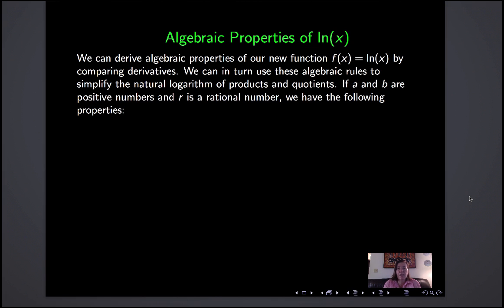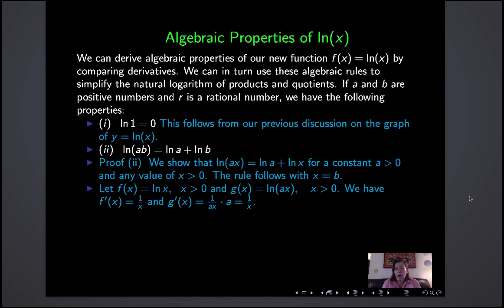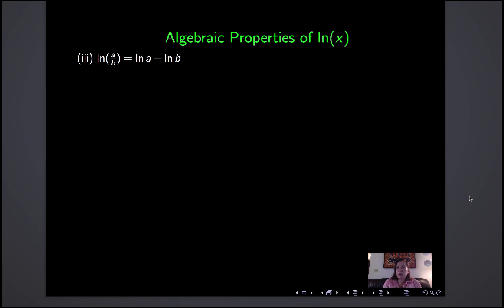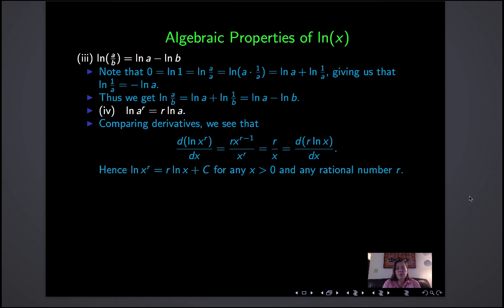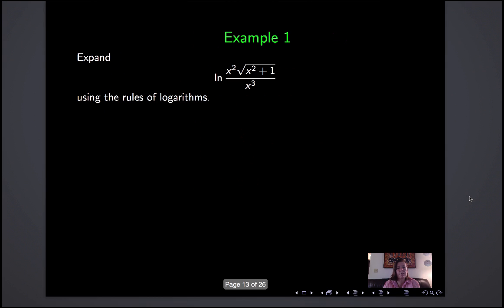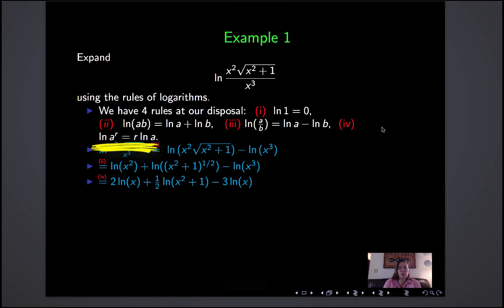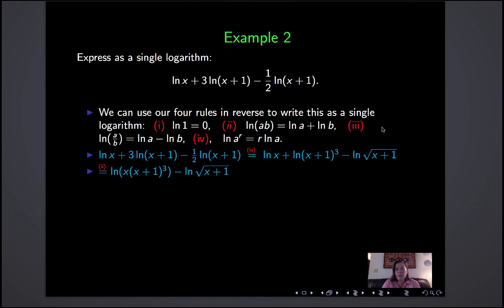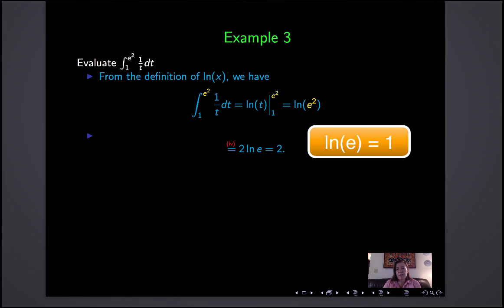Calculus II, Lecture 2, 2 Calculating with logarithms